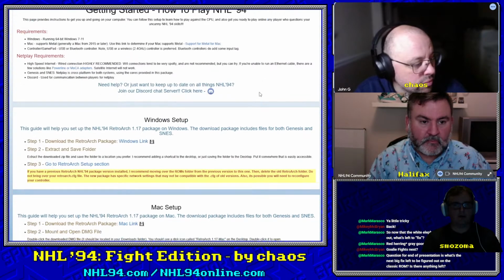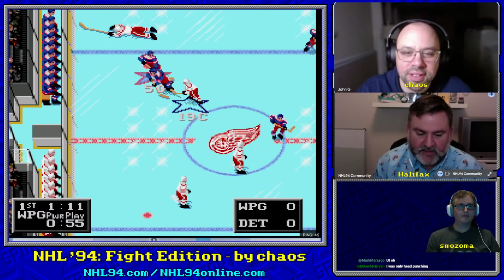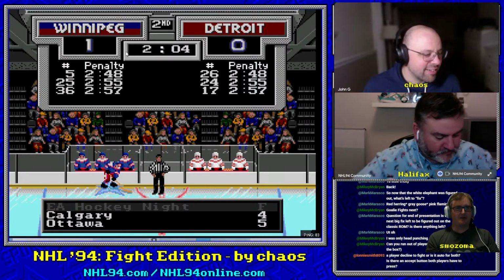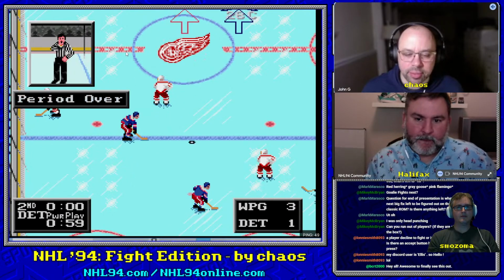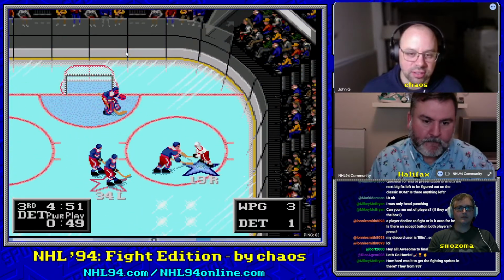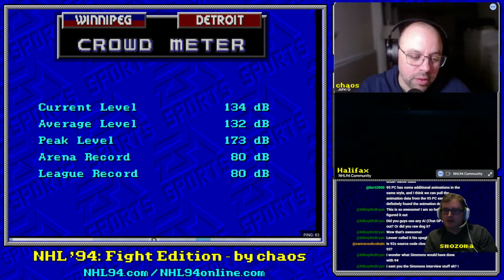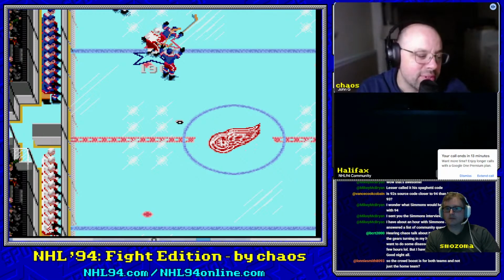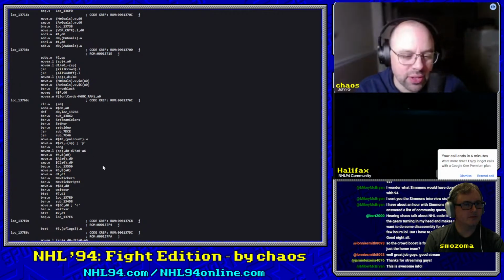NHL'94: Fight Edition - How to get NHL'94 with Fighting